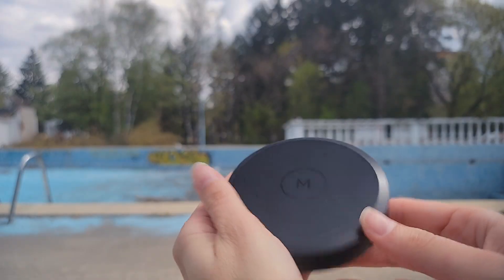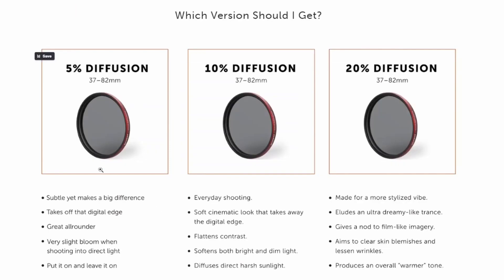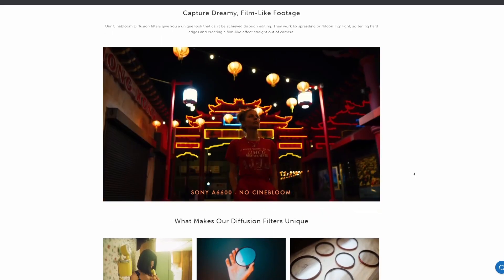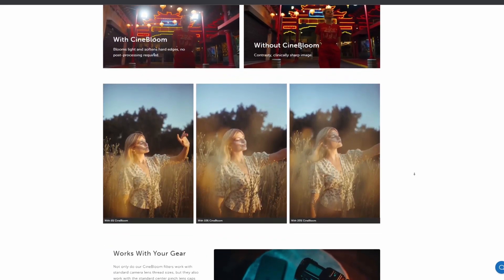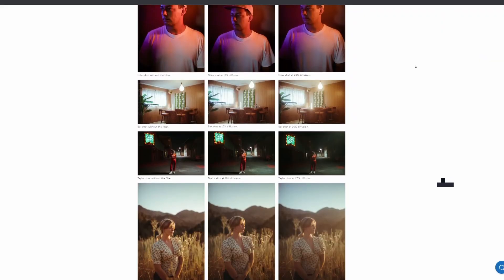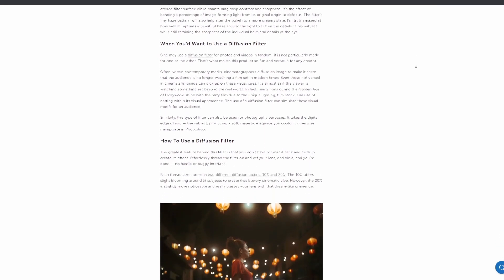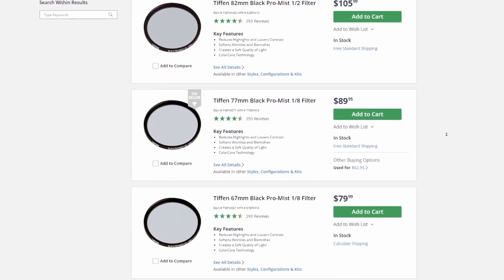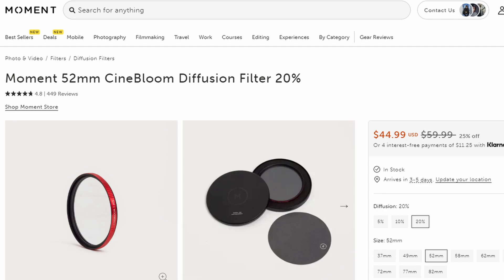Moment CineBloom 20% Diffusion Filter With Your Smartphone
Moment's CineBloom filters are a fantastic addition to any videographer or photographer's kit. But are they the right one for a mobile filmmaker?

Let's take a quick overview & look at Moment's CineBloom 20% Diffusion filter, what kind of haze or glow effect it adds to images and video, and whether it's something within your budget if you're new in the field of smartphone filmmaking.

Also, Samsung S21 Ultra's native camera and Filmic Pro both turn out really crappy footage right now no matter what I do. Working around that. Bare with me. ¯\_(ツ)_/¯